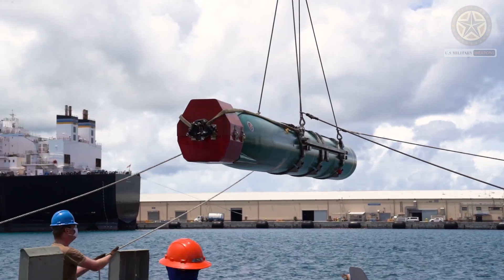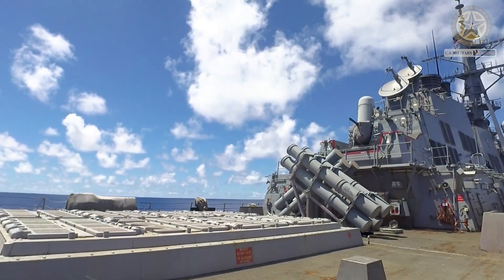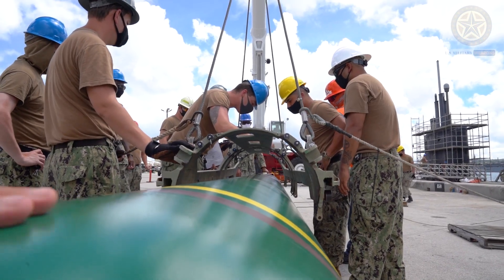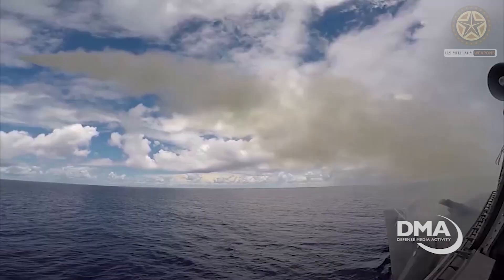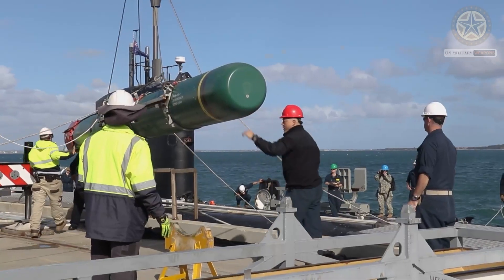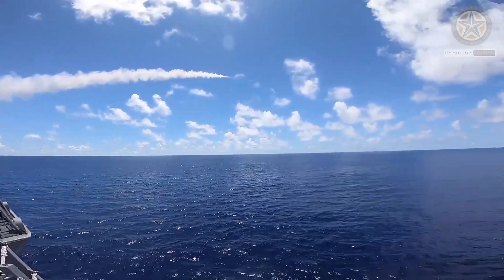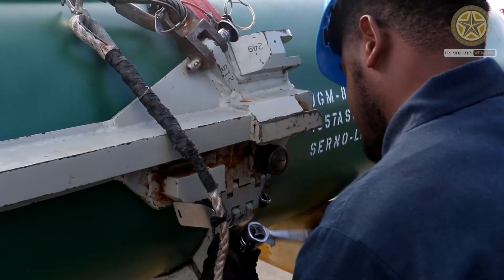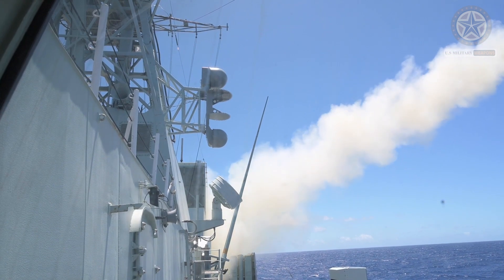HARPOON | The Harpoon Anti-ship Missile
The Harpoon is a subsonic high explosive over-the-horizon sea skimming anti-ship missile. With its sea skimming capability, it was originally intended to destroy diesel boats recharging their batteries on the surface.